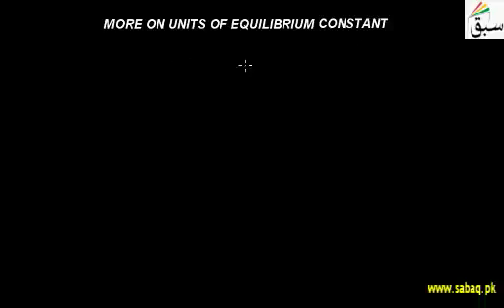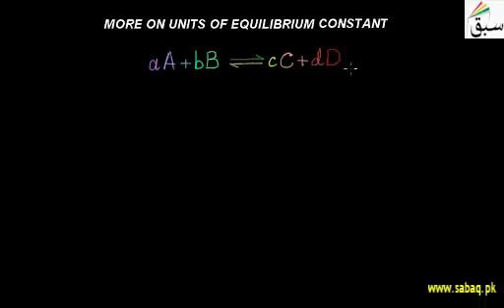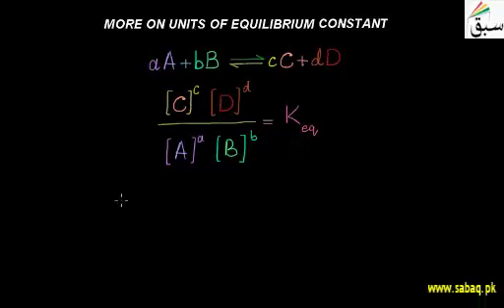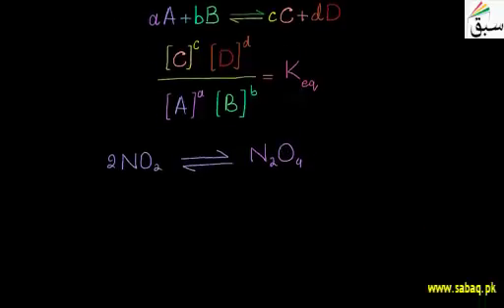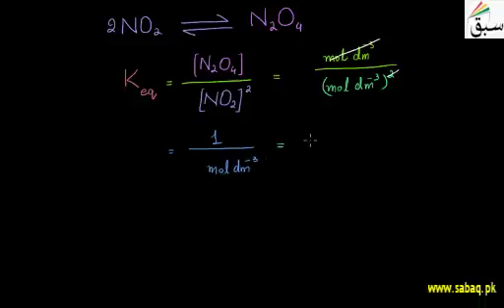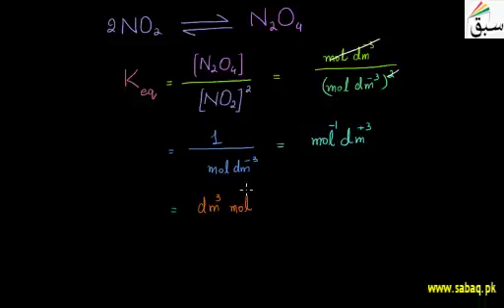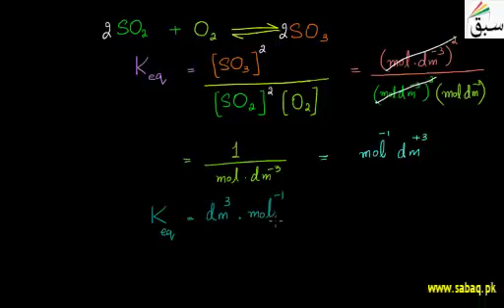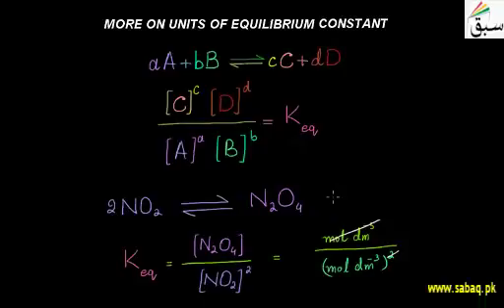More on Units Of Equilibrium Constant | 1st year Chemistry | swap education portal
1st year Chemistry tutorial | free tution at your home